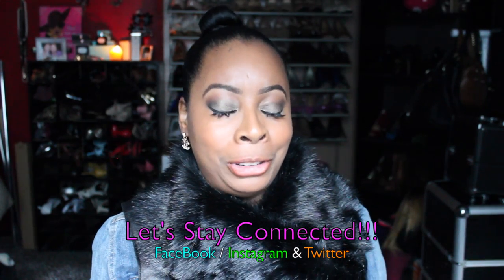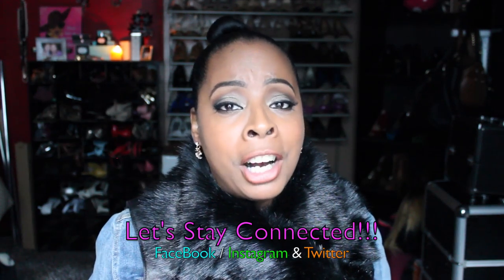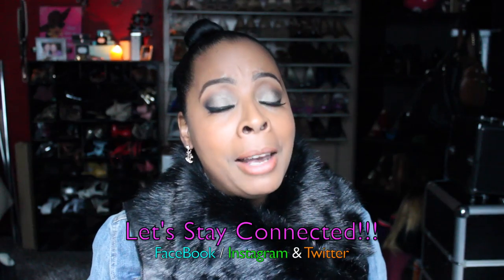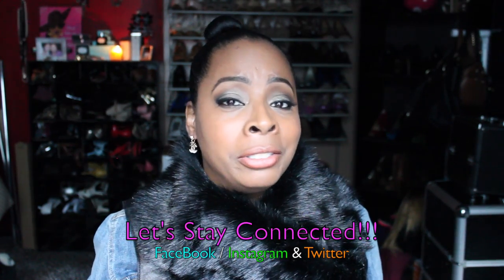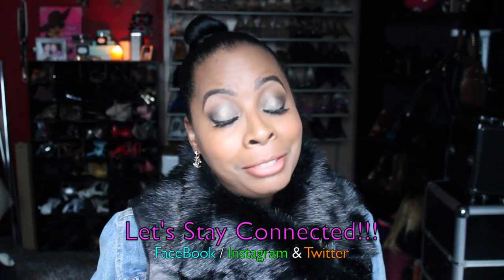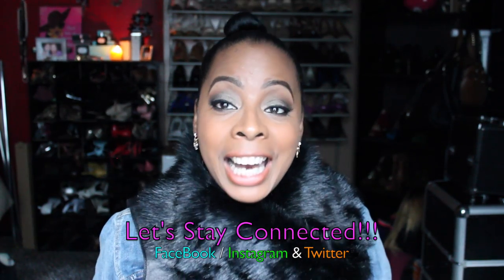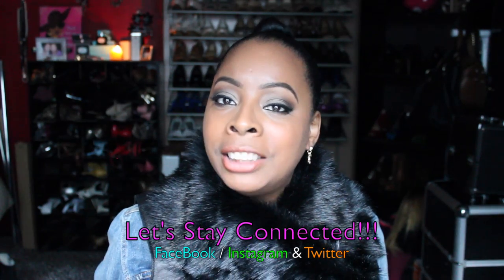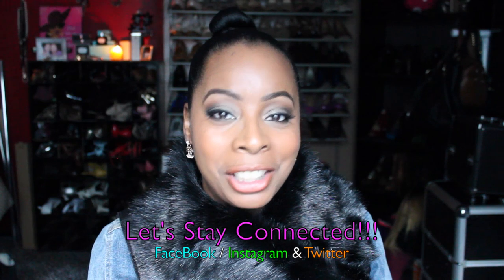First Beauty Haul 2015 | Dollar Tree "MILANI / MAYBELLINE" Makeup & Beauty Supply Spree!!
Do You Like My Eye Makeup?

Hey GlamDollz!

I always say knowledge is never mine to keep, and I’m always willing to share what I know with you. ANNNND, what I know is.. When it comes to Makeup, Hair or Fashion I am all about being a beauty on a budget and not breaking my bank just to achieve a fab look. Which is why I uploaded this video to share some FAB BeautyFrugalista finds with y’all.

I have not been compensated for my posting my video nor was I given any product free in exchange for showing how i used it. I purchased the items mentioned & shown with my own money.